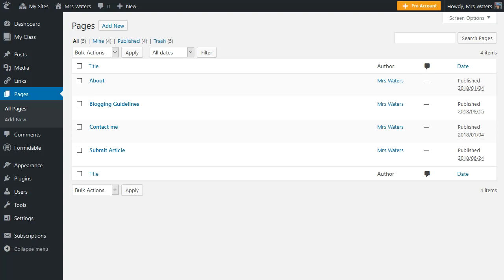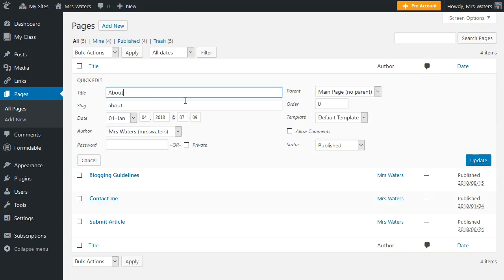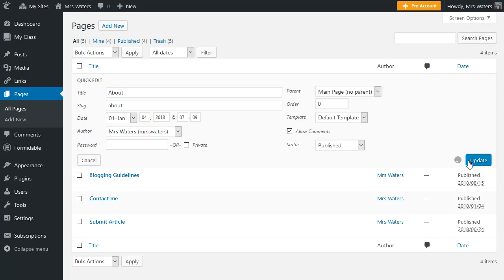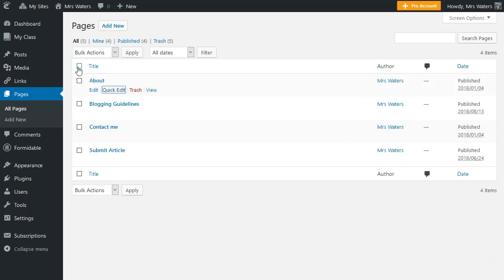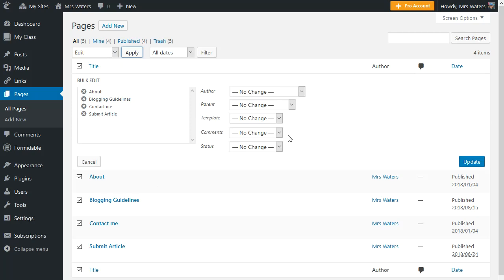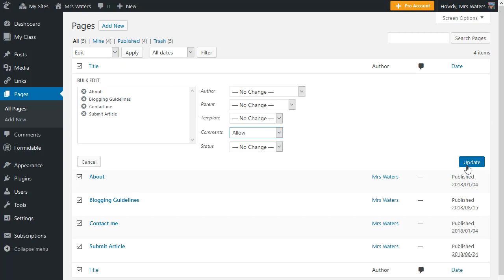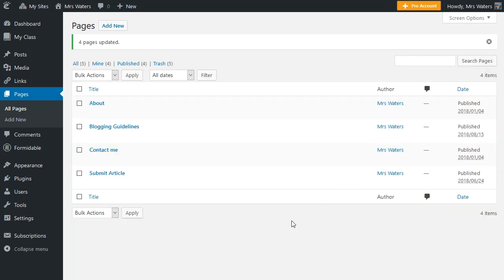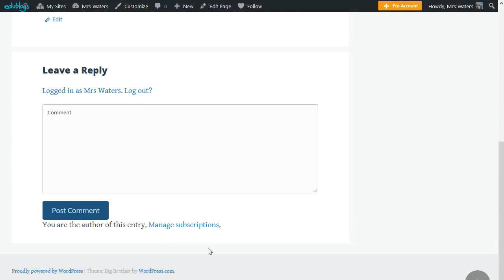How To Enable Comments on Pages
By default, comments are disabled on pages. Learn how to enable comments on pages.  Shows how to enable comments using quick edit and bulk edit in All Pages.